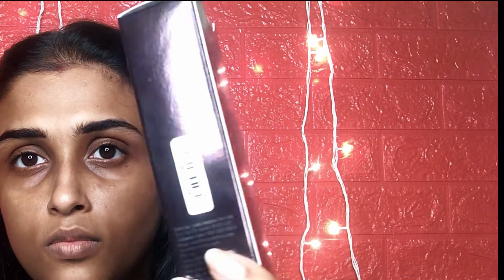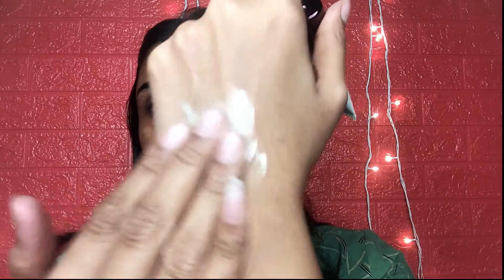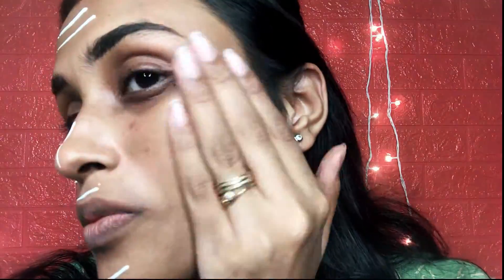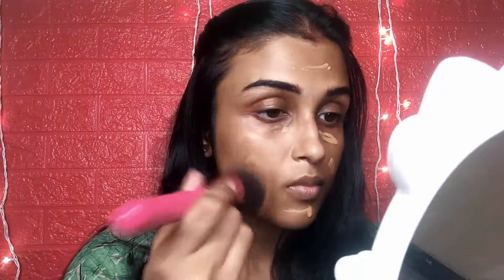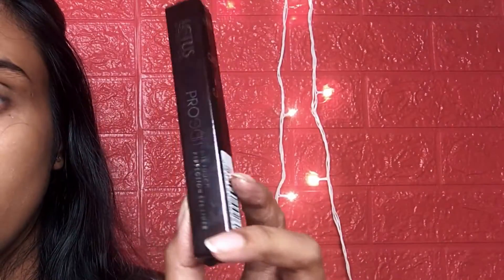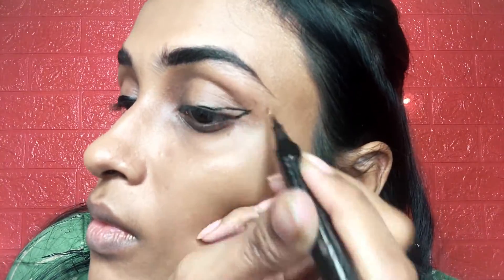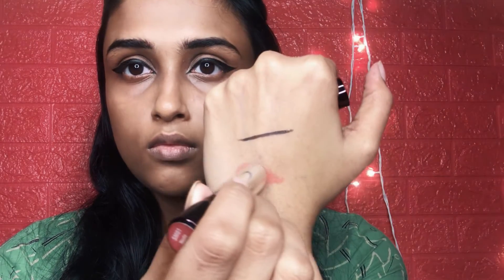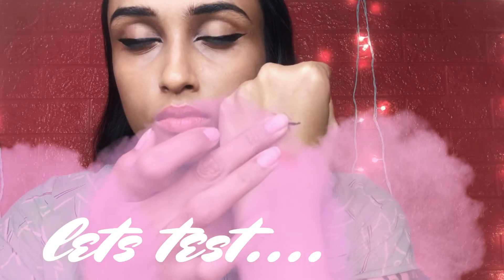ONE BRAND LOTUS HERBALS | EVERYDAY MAKEUP LOOK | Thiruchunaimakeupartist